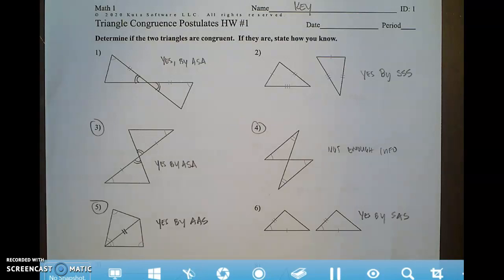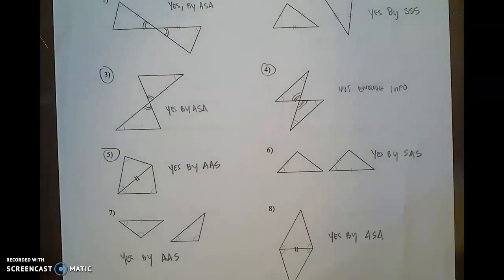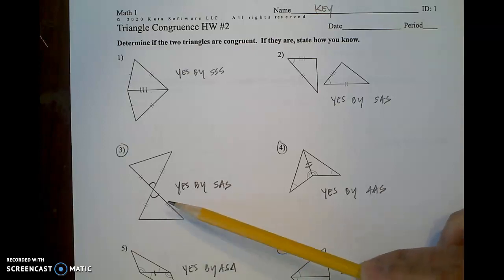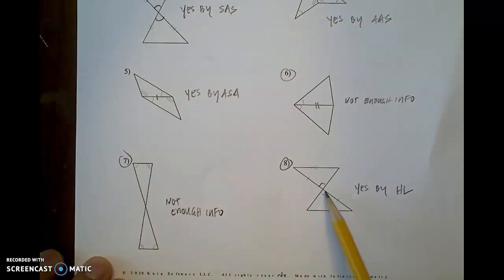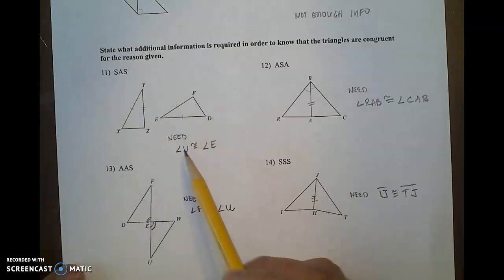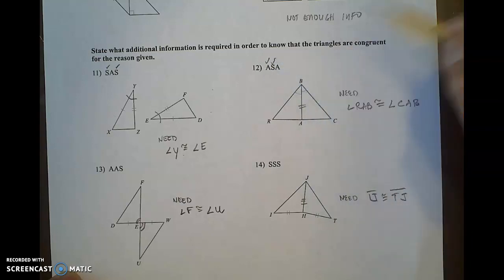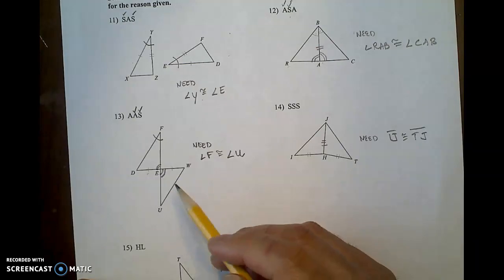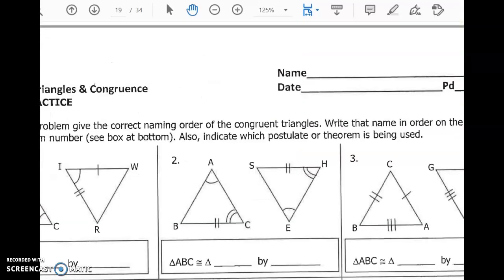E-Learning Day 4/2 Math 1